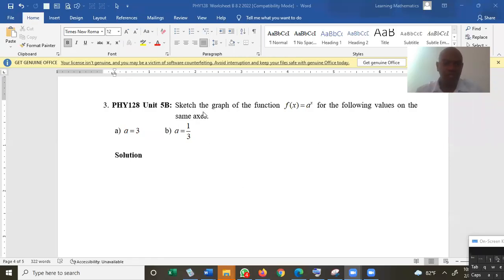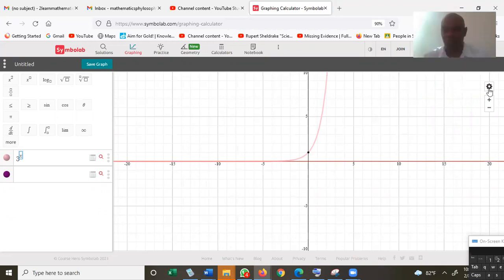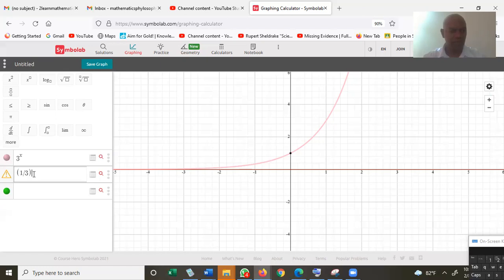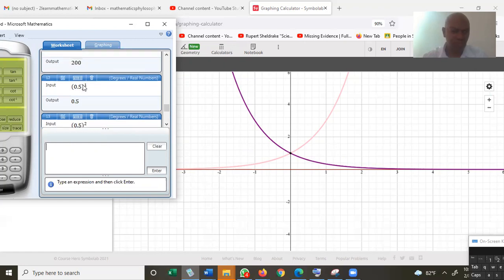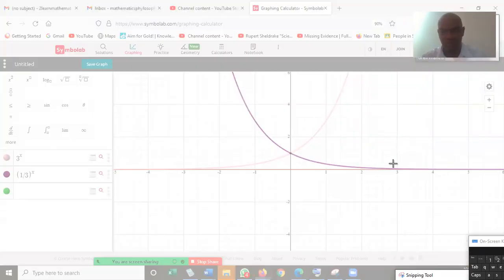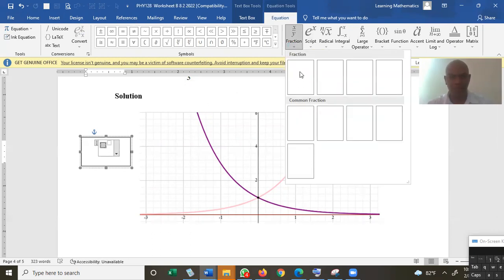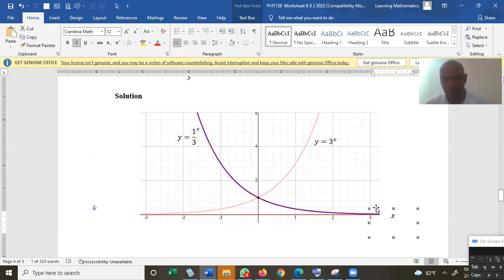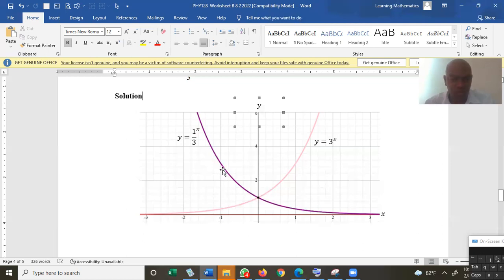Graphs of Exponential